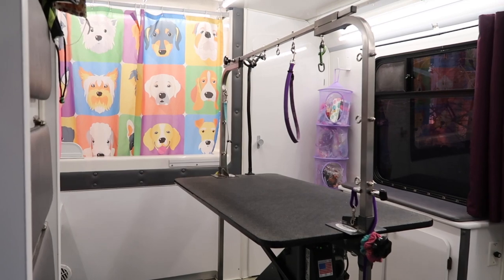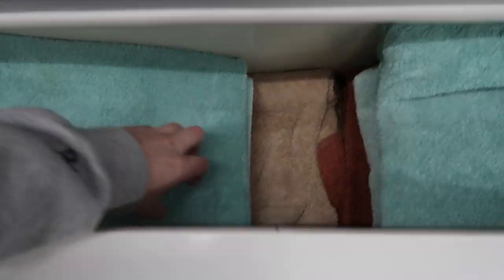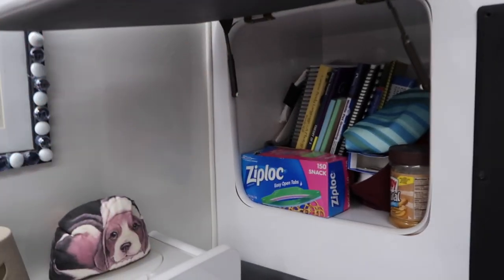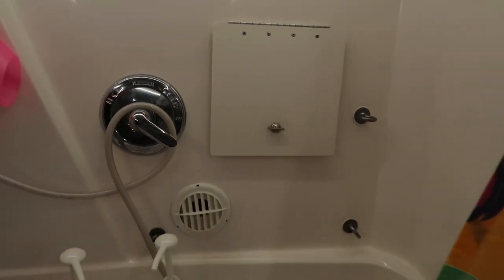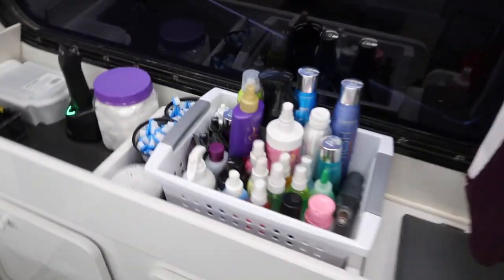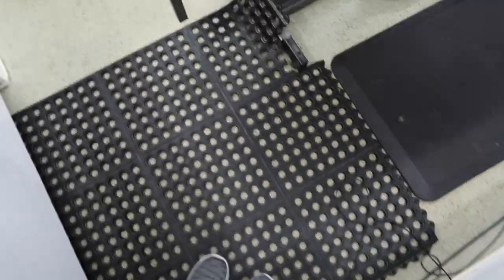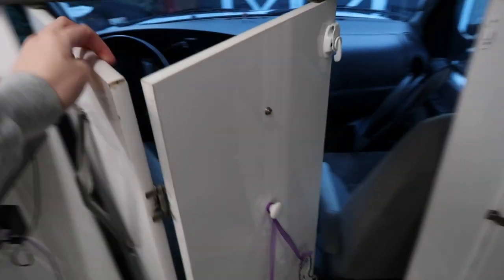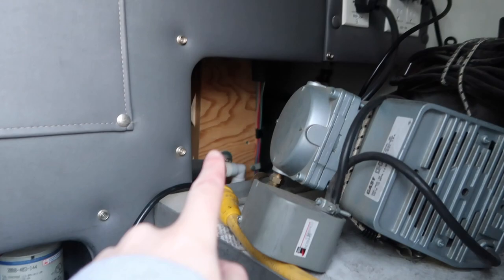Mobile Grooming Van Tour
Here's a little tour of my grooming van. This is a 2003 WagNTails Elite Grooming van.